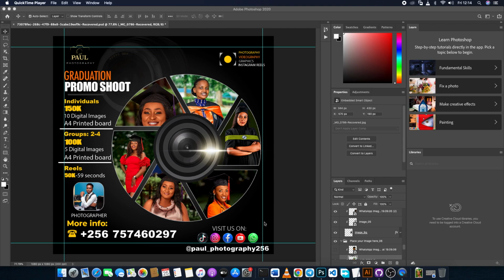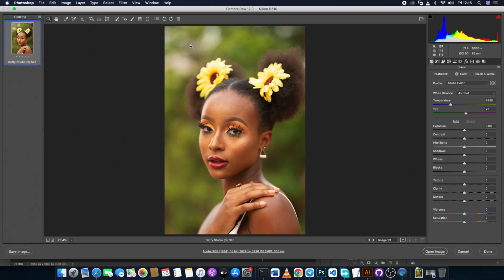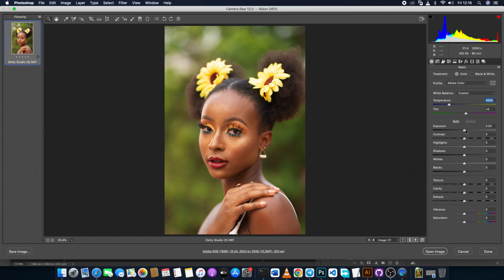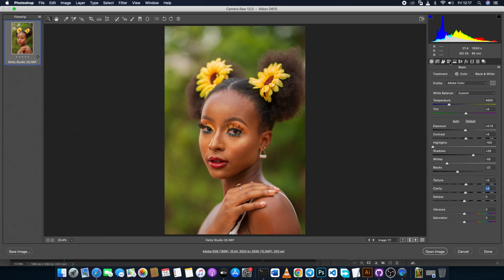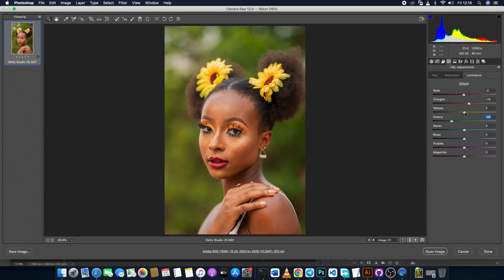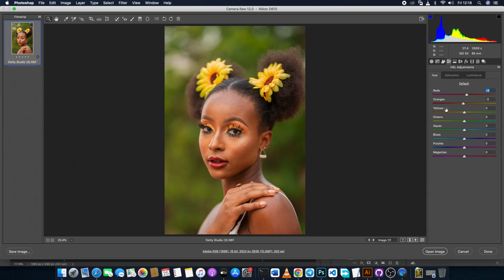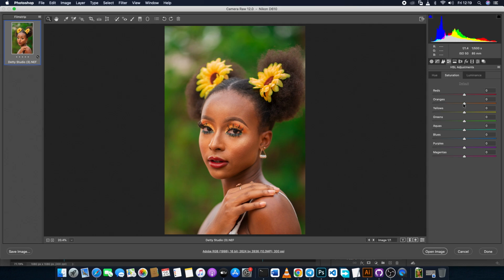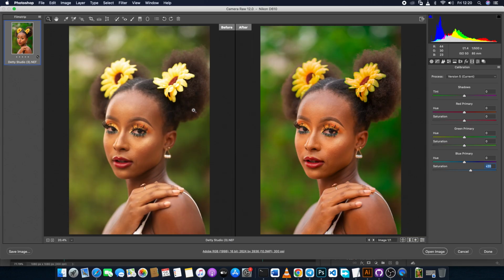COLOR GRADING IN CAMERA RAW FILTER